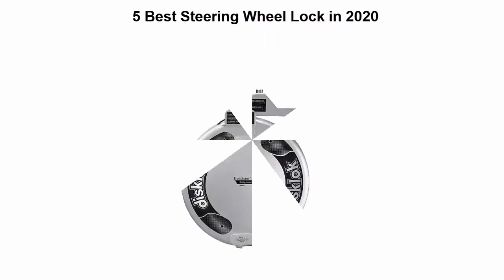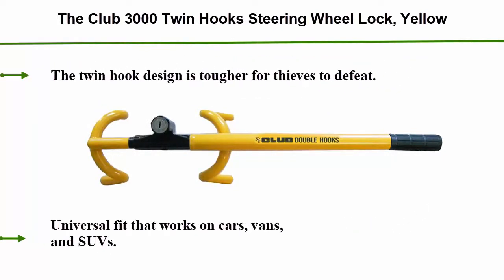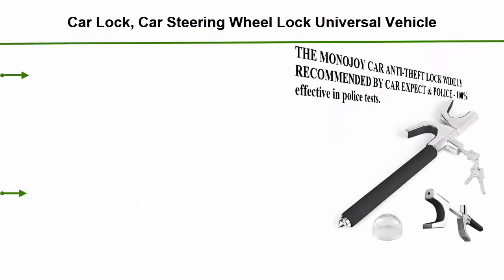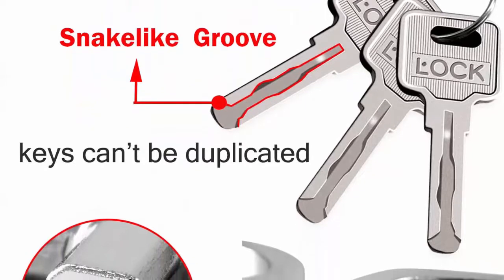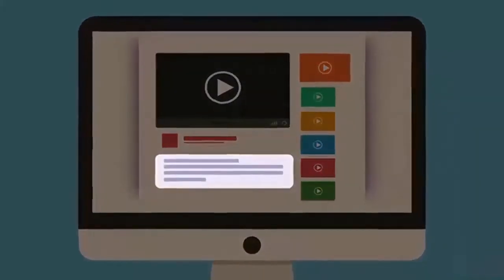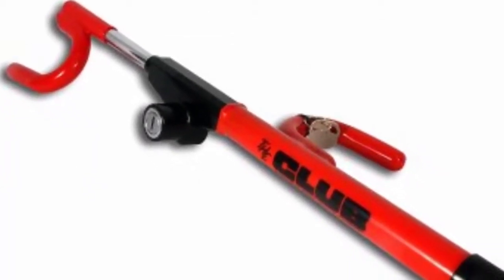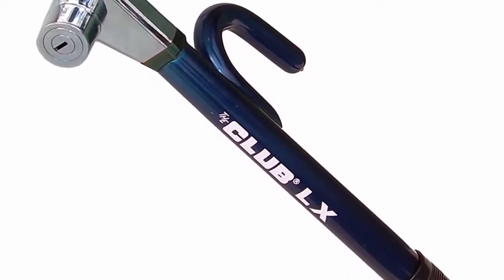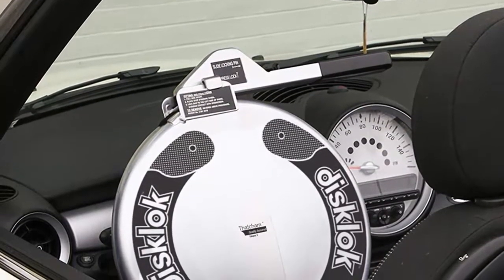5 Best Steering Wheel Lock in 2020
► Checkout These Links For Updated Price Of Steering Wheel Lock;
❥ Top 1. Disklok Security Device - Steering Wheel Lock

❥ Top 2. The Club 1102 LX Series Steering Wheel Lock, Blue

❥ Top 3. The Club 1000 Original Club Steering Wheel Lock, Red

❥ Top 4. Car Lock, Car Steering Wheel Lock Universal Vehicle Truck Van SUV Auto Adjustable Anti-Theft Locking Heavy Duty Safety Hammer Self-defense Handy Tool With Emergency Hammer Window Breaker and 3 Keys

❥ Top 5. The Club 3000 Twin Hooks Steering Wheel Lock, Yellow